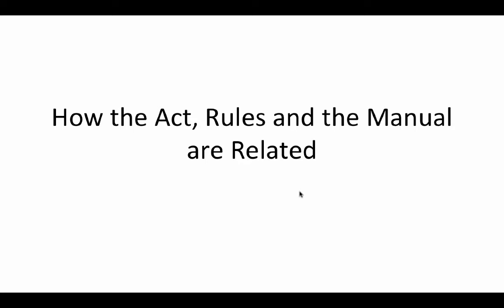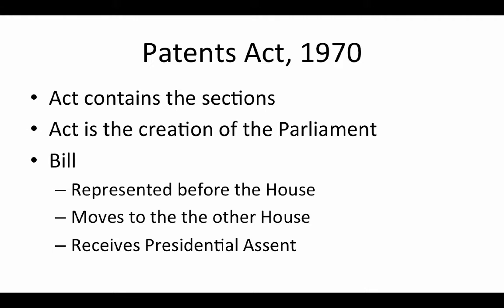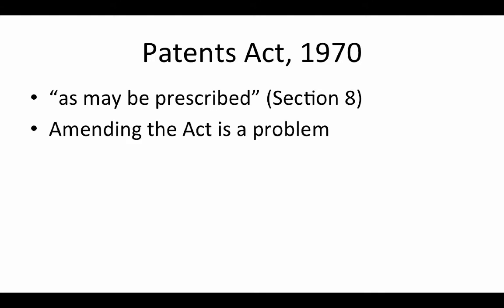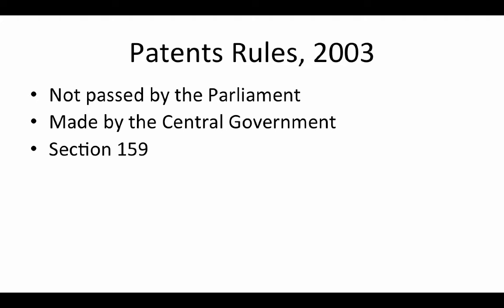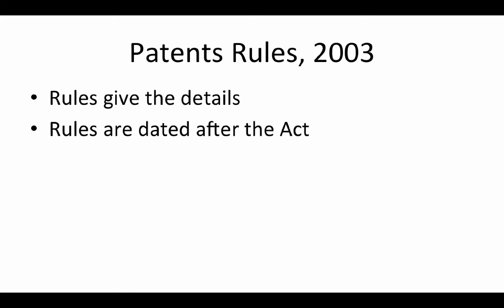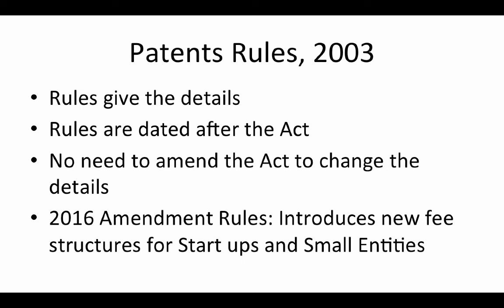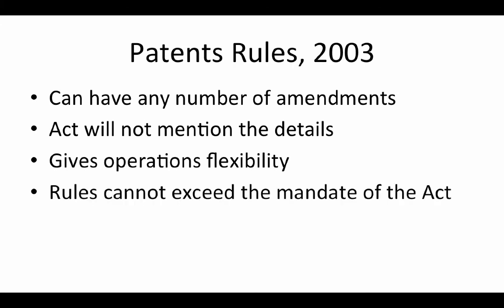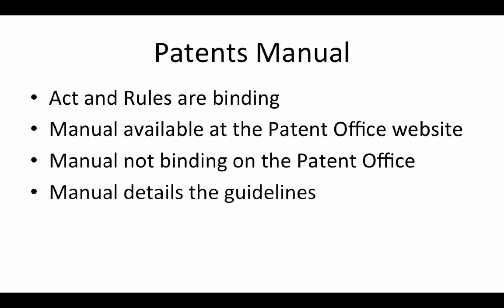How Act Rules Manual are Related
The answer to the question as to how the Act, Rules and the Manual are related to each other.

Table of Contents:

00:05 - Question
00:11 - Patents Act, 1970
01:31 - Patents Act, 1970
02:44 - Patents Rules, 2003
04:53 - Patents Rules, 2003
06:33 - Patents Rules, 2003
06:55 - Patents Manual